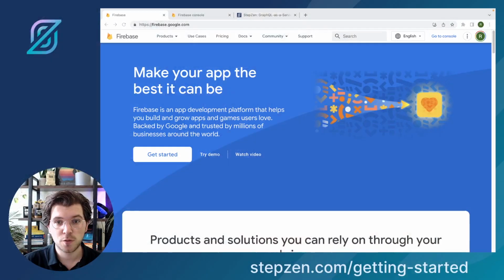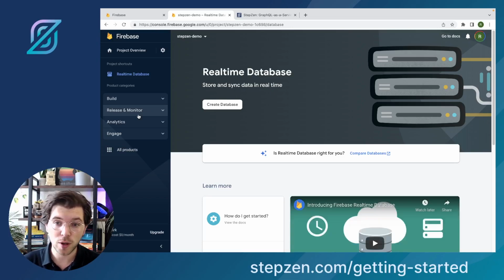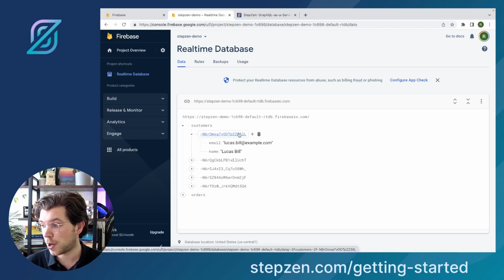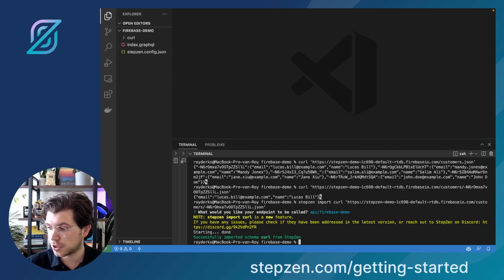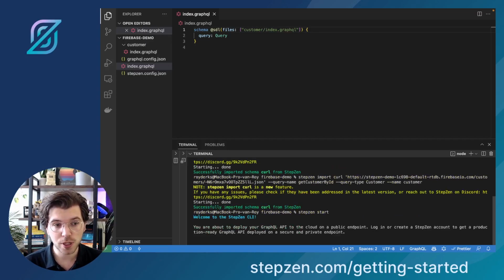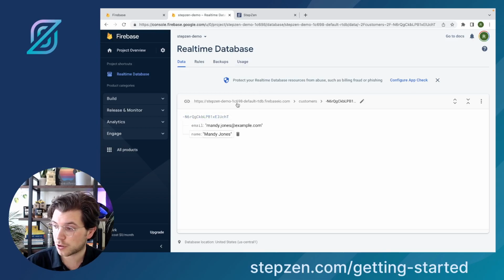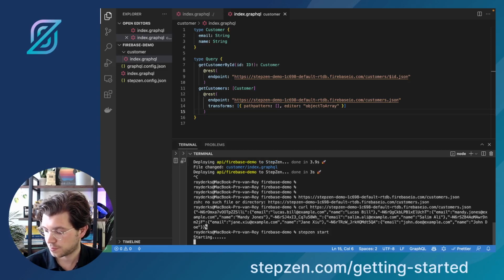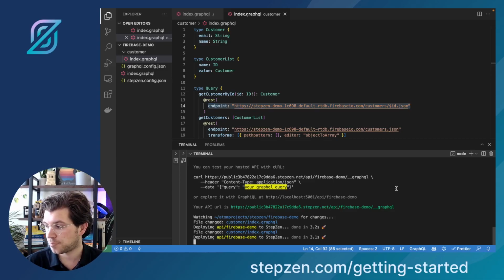How to Use GraphQL For a Firebase Realtime Database. Converting the REST API with StepZen (Part 1)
With StepZen you can build a GraphQL API for any data source in minutes, and deploy it to the cloud in seconds.

In this video, @gethackteam  will teach you how to use a GraphQL API for a Firebase Realtime database using StepZen. This is the first video in a series of two videos that shows how to seed a Firebase Realtime database with data, connect to it from a GraphQL schema and query the data using GraphQL. For this the REST API for Firebase will be used.

With StepZen you can create an instant GraphQL API for any REST API or Database using the CLI. or check out the code example of Github